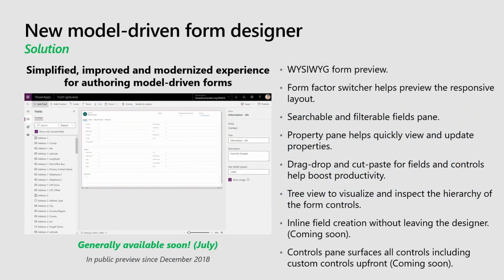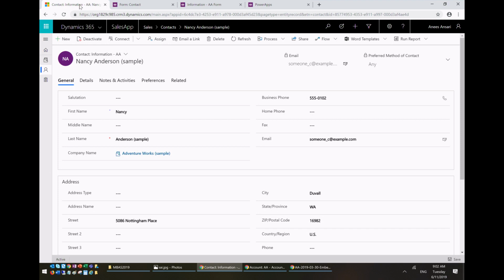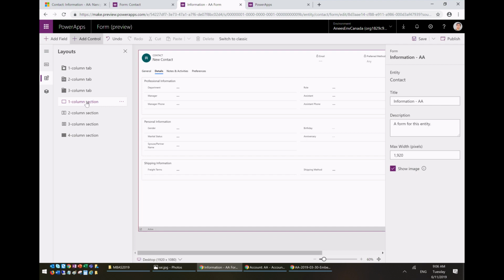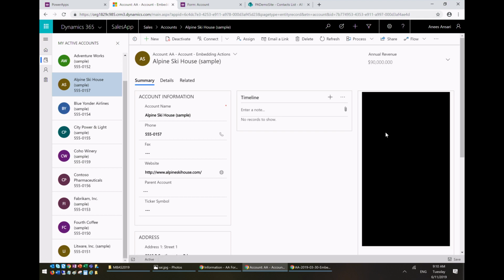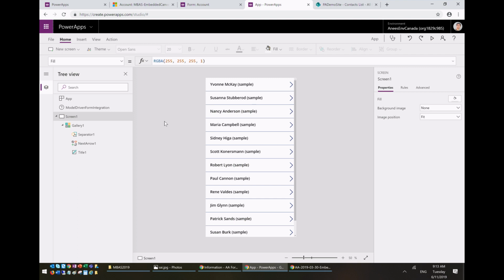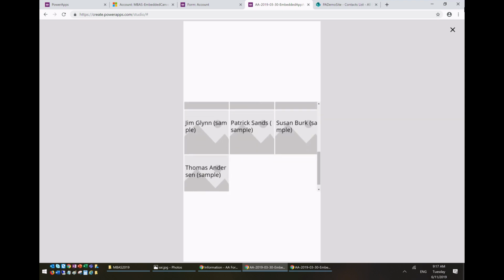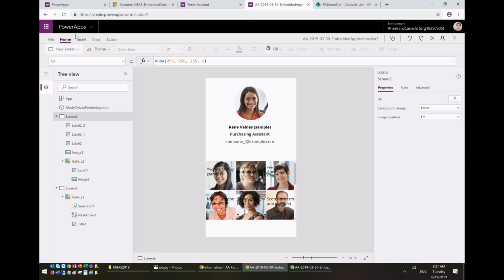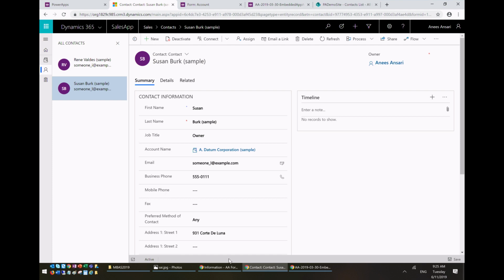Build amazing model-driven forms including embedded canvas components - THR2025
Learn how to take your authoring experience to the next level with the new model-driven form designer. It provides a modern, clean, and productive interface with a live WYSIWYG preview helping makers see exactly how the form will appear to end-users. Also, learn how you can use the WYSIWYG, low-code canvas app designer to easily create rich custom visual areas on forms, as well as display data from over 230+ cloud services right next to the data from Common Data Service.